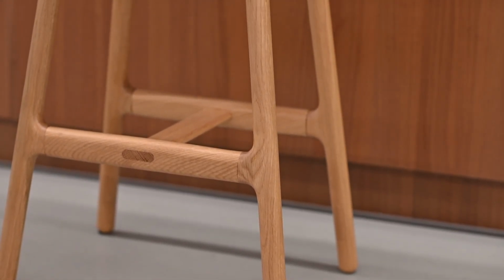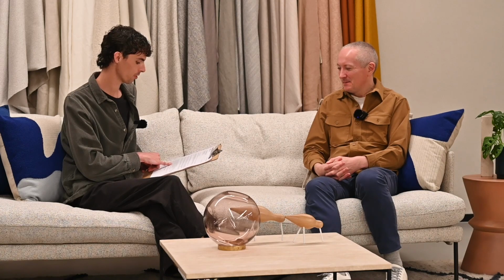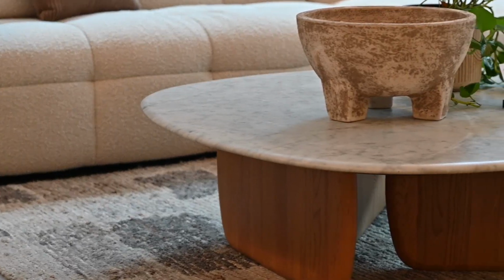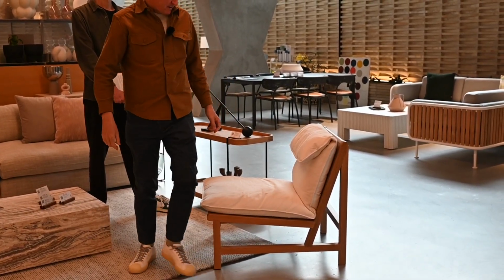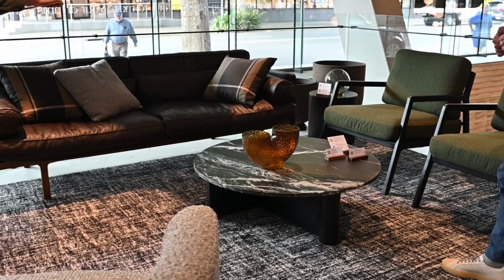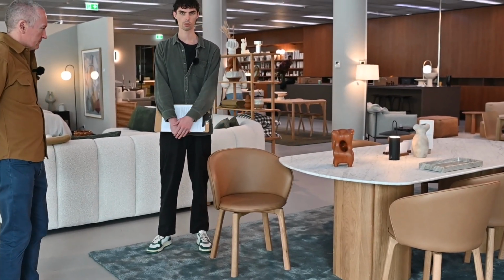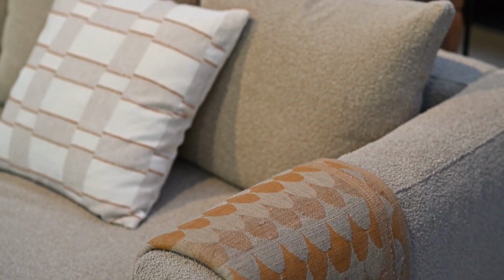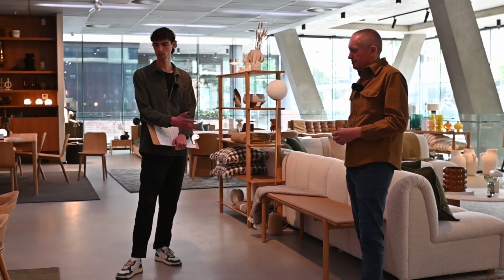Sketch x Trit Q&A with Robin Gentlemen Founder of Sketch Interior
Welcome to a fascinating Q&A and walkthrough session featuring Robin Gentlemen, the Founder of Sketch Interior. In this exclusive video, we delve into the world of furniture as he walks us through his brand at our Hawthorn showroom. If you're a furniture enthusiast, designer, or simply curious about the latest trends, this video is a must-watch!